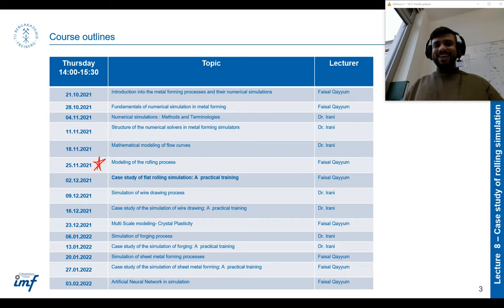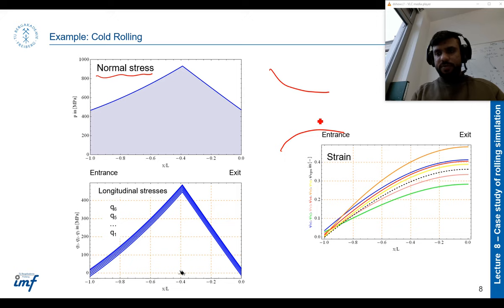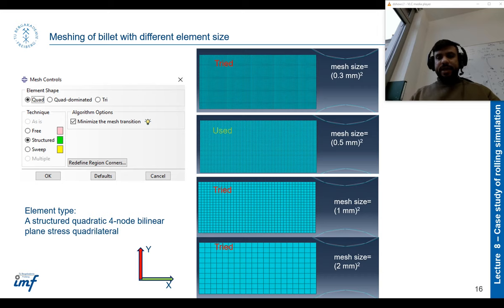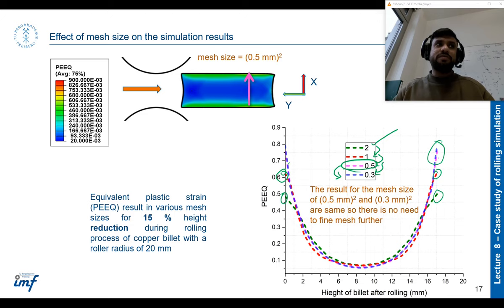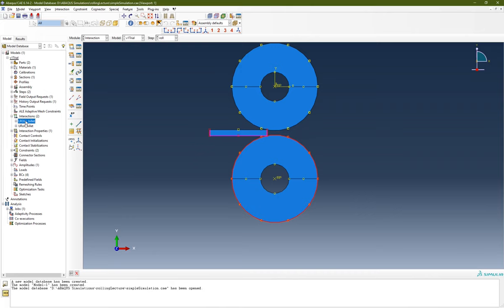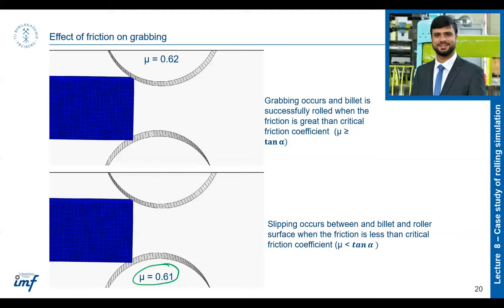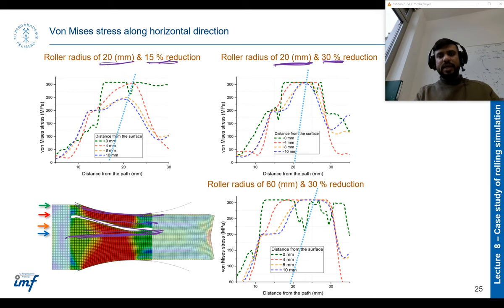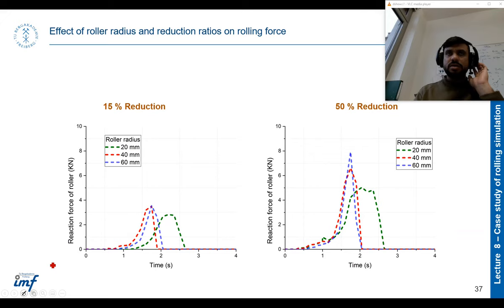Lecture 07 : Case Study of Rolling Process